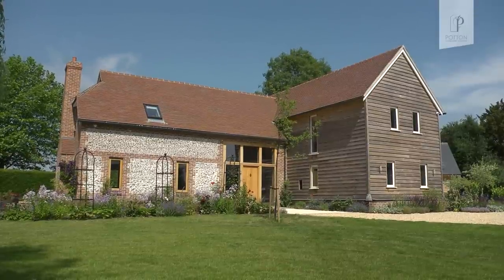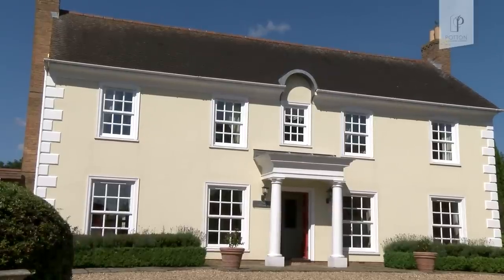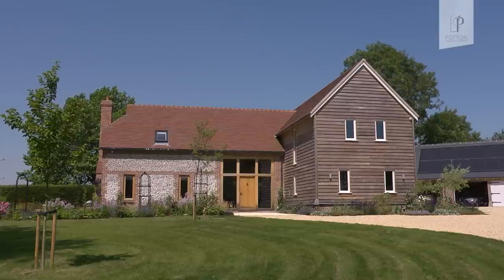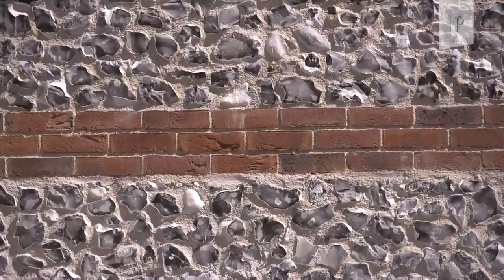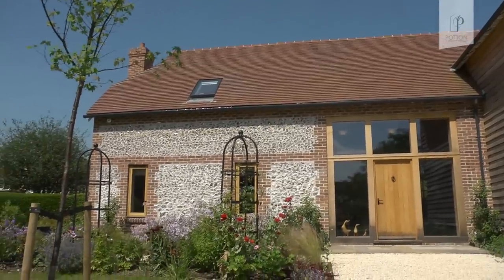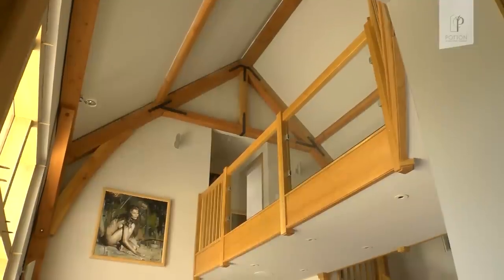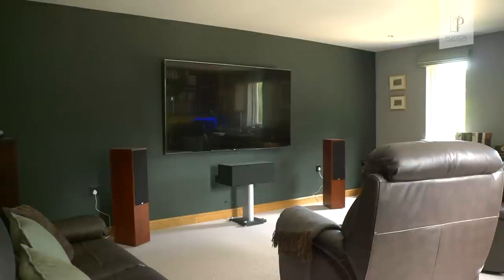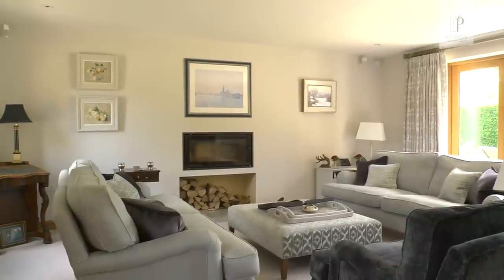Potton Case Study - Mr & Mrs Ellis - Hampshire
Brian & Loveday Ellis build a Potton Barn in Hampshire. Taking inspiration from the Wickhambrook Barn show home at the Potton Self Build Show Centre, the property was designed as a mirror-image to sit better on the couples plot.

Watch their story.

Information correct as of 11th August 2016.